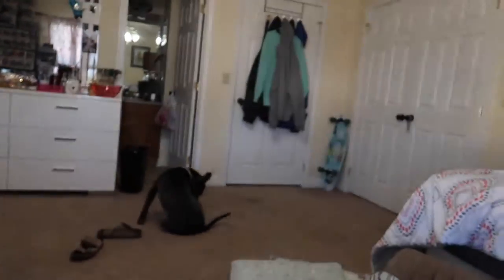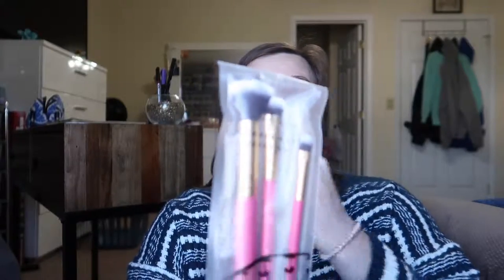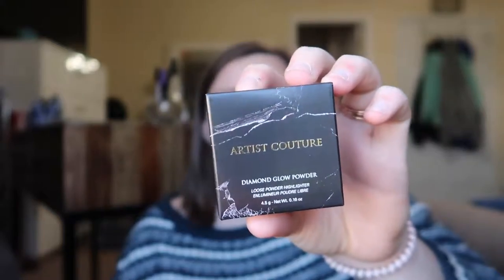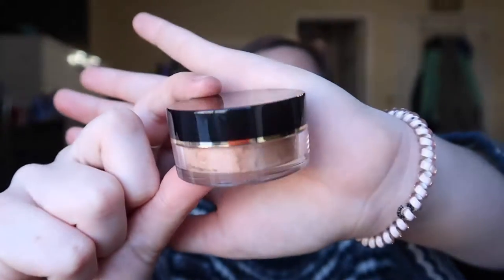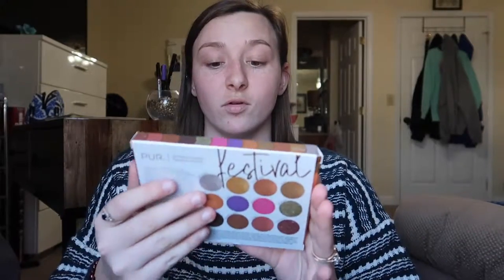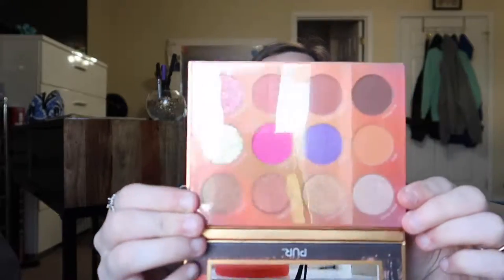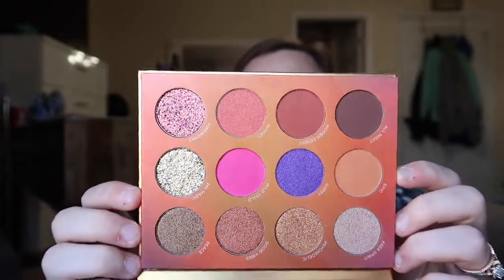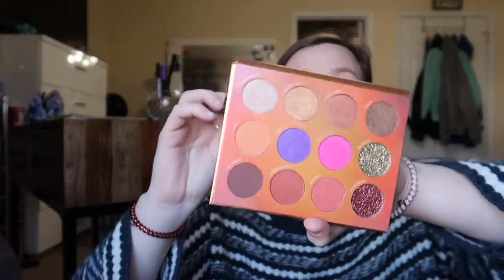UNBOXING BOXYCHARM APRIL 2019 | KAYLA BECKHAM